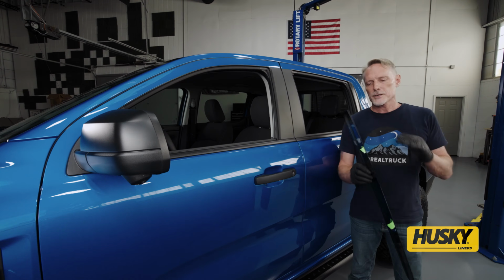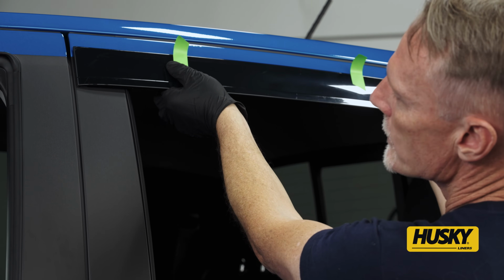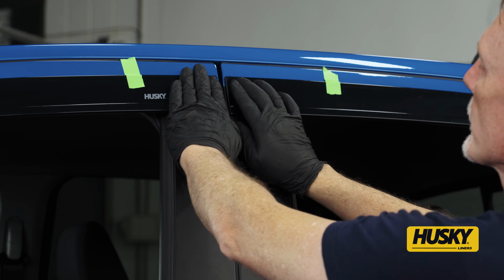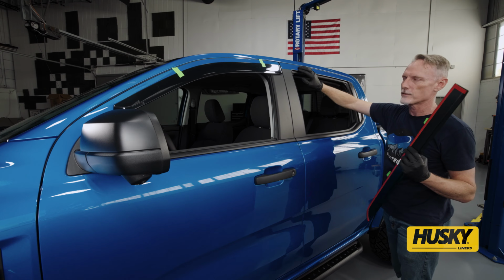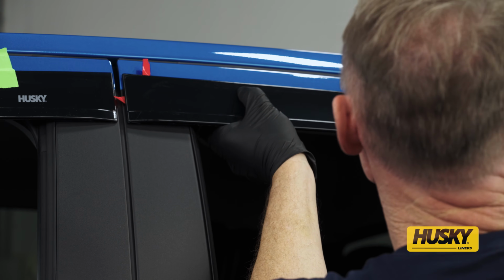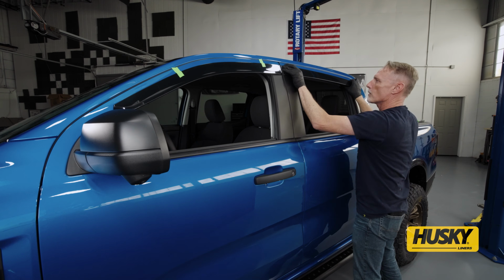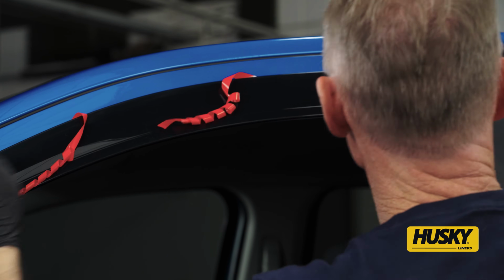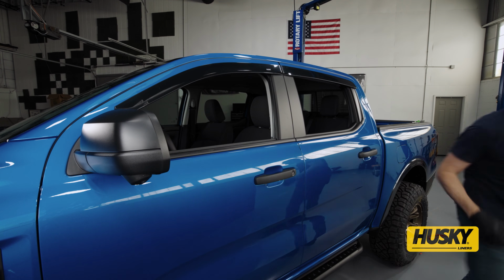How to Install Husky Liners® Low Profile Ventvisor® on a 2024 Ford Ranger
Keep the rain out and the adventure on with the lowest profile rain guard on the market. The Husky Low Profile Ventvisor® gives you that subtle custom style you want, with the weather protection you need. Mounts in minutes, with 3M automotive-grade adhesive tape. Proudly made in the USA with Global Materials. Backed by a Limited Lifetime Warranty.